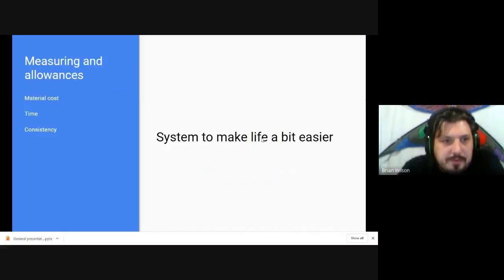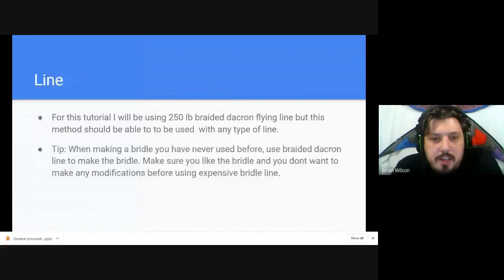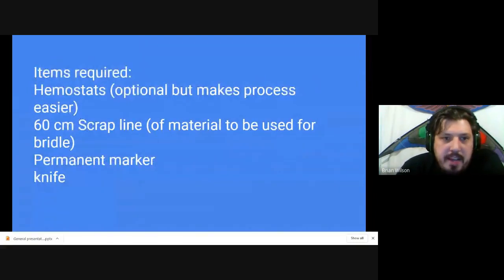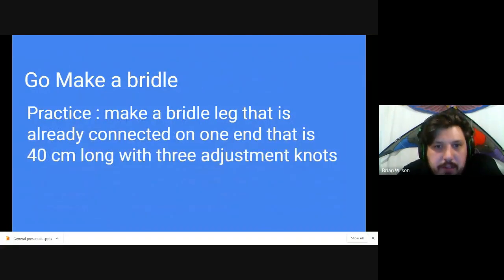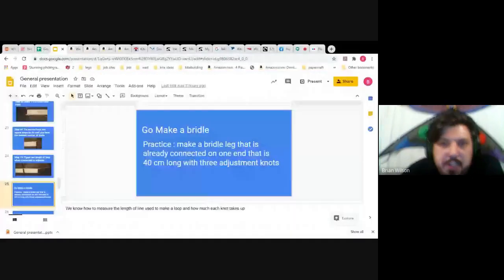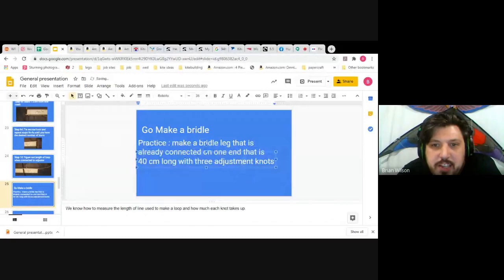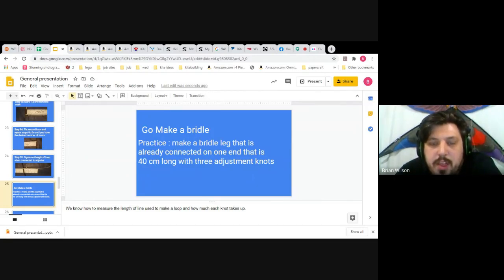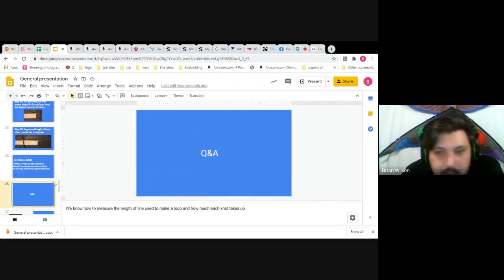WFGKC - Bridles for your Sport Kite - Brian Wilson - Virtual Session Recording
This was recorded as a part of the We Fly Global Kite Conference and broadcast from the World Kite Museum in Long Beach, Washington on September 19th, 2020

In this session Brian Wilson shows some tips and tricks he has learned regarding sport kite bridles. Following the presentation is a round table discussion.

00:00:10 Introduction
00:02:40 Bridle Leg Measuring Presentation
00:12:50 Opening of Q & A
00:13:55 Q - Do you put pig tails on all of the spots on the frame
00:15:15 Q - Is there a difference between building a dual line and a quad line bridle and adjustments
00:17:25 Q - Is the presentation available as a pdf? (yes, standby for link)
00:18:03 Q - Can you talk about the difference between a deep bridle and a shallow bridle on a dual line
00:22:38 Q - Turbo vs 3 point attachment bridle
00:23:54 Q - What about bridle line stretch
00:25:30 Q - Differences between a SUL/UL/Standard
00:27:00 Q - Longer leaders
00:30:50 Q - Adjustment solutions for varying line lengths
00:34:00 Q - Cross Active Bridle
00:39:40 Q - Splicing and rings as an idea instead of tying knots
00:43:57 Q - Stitching loops
00:47:00 Q - More on splicing and tools
00:54:00 Q - Minimizing wear on the bridle
01:00:24 Q - Splicing Spectra
01:04:35 Q - Cuben Fiber and other fabrics

Don't forget to hit the follow button above to stay informed!